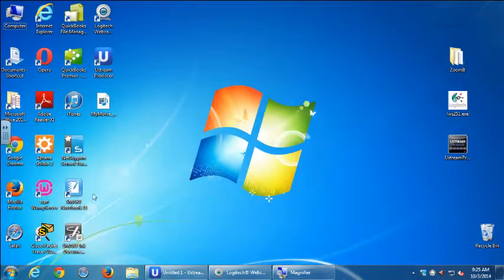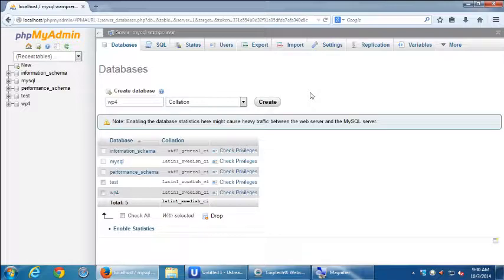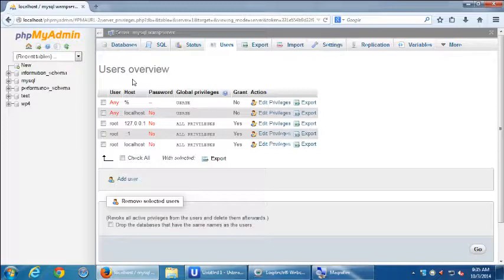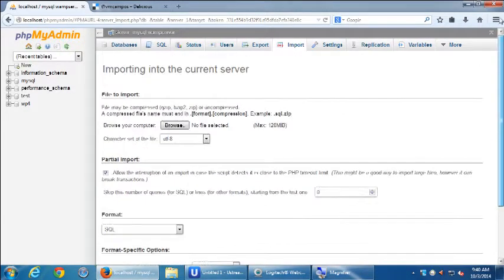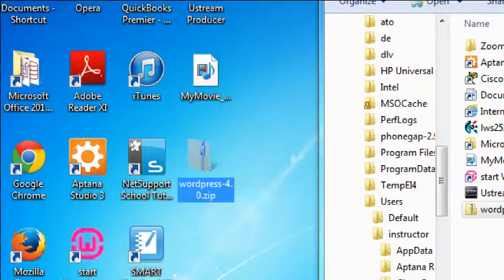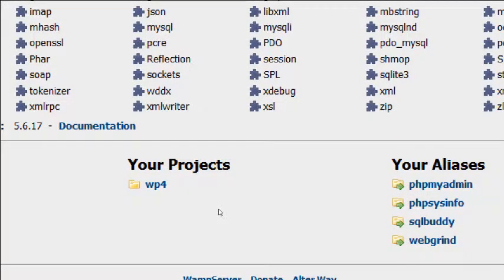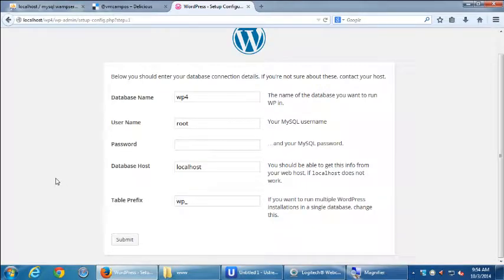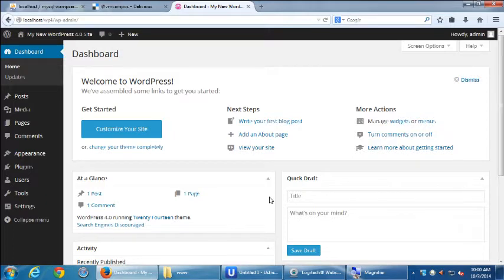SDCE eComm w WordPress II Week 1 Video 1